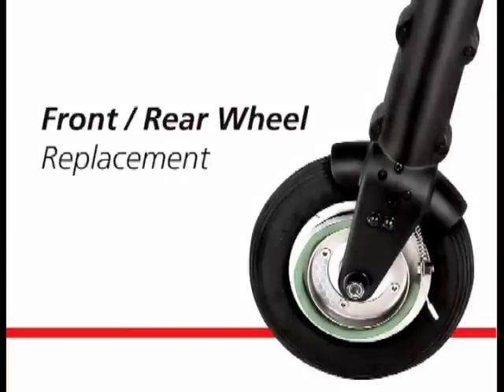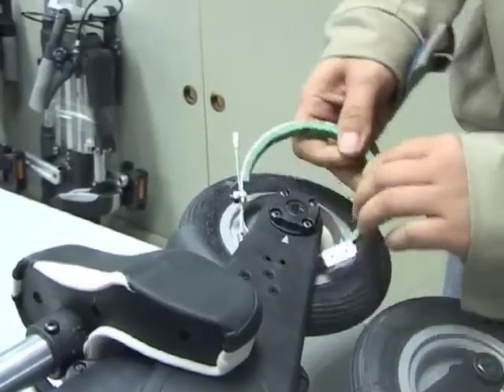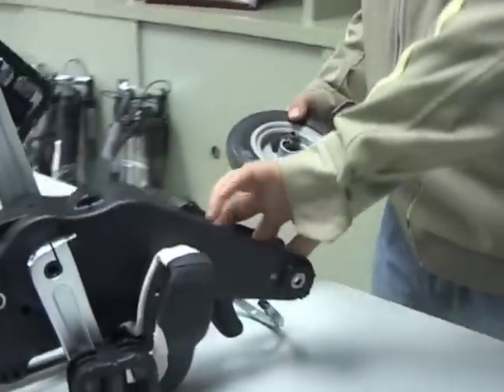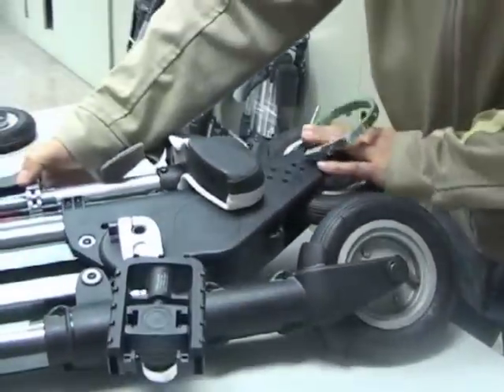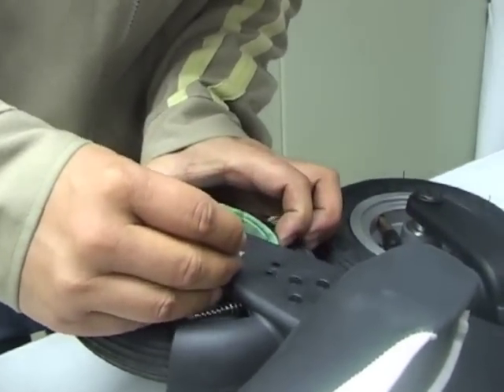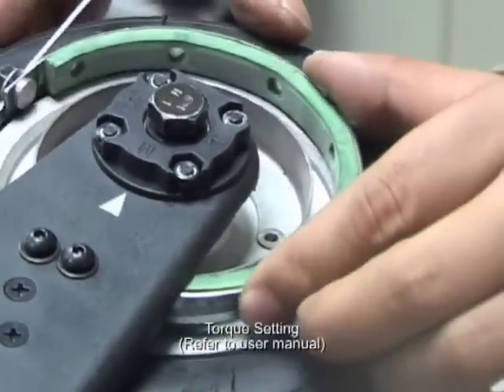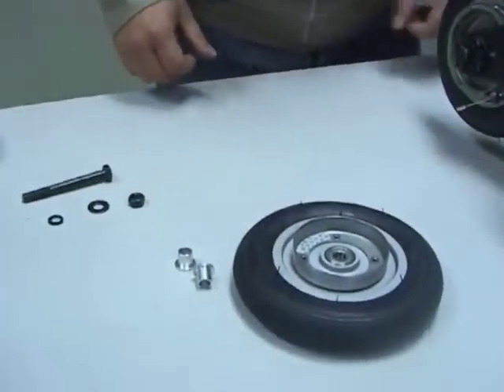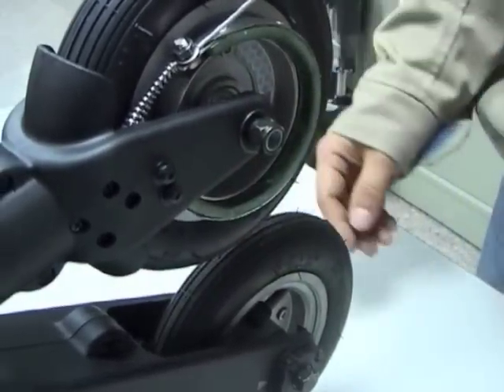Front and Rear Wheel Replacement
Alex Karogroulis, chief design engineer of the A-bike, takes you through the simple procedure of replacing the front and rear wheel.